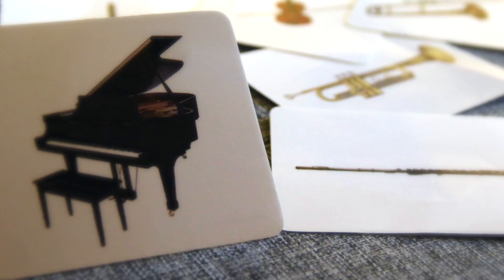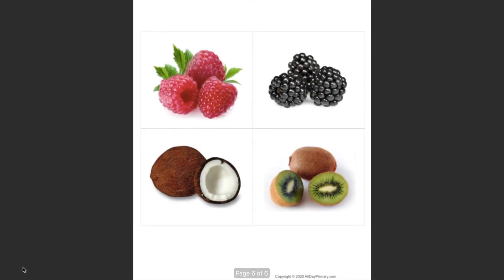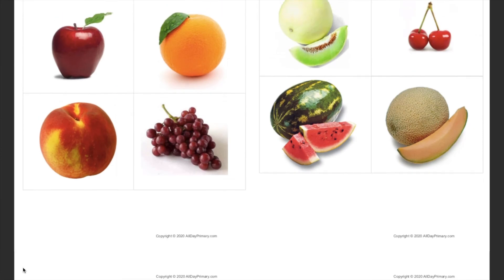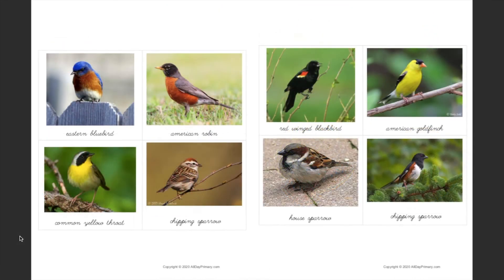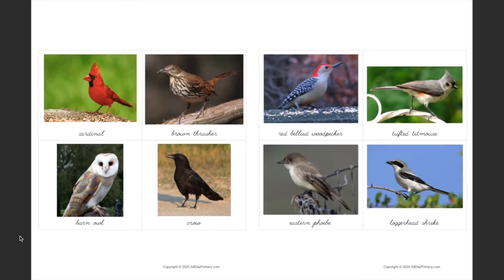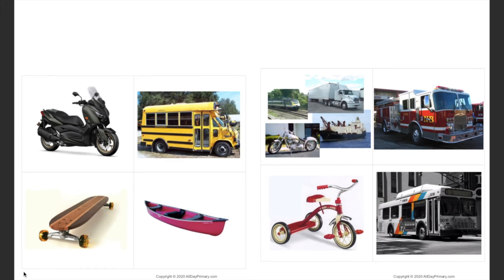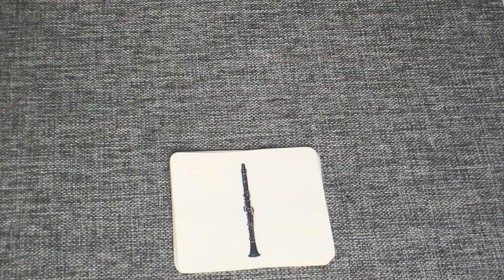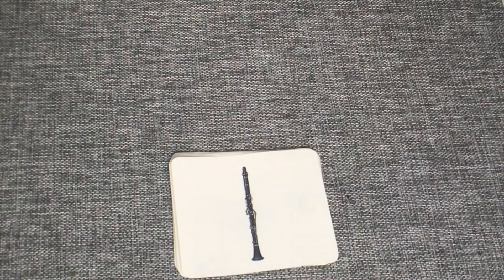Classified Cards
Classified Cards are a part of the oral language section in Montessori for primary age children. The cards purpose is to bring the outside world and life experiences of the child into the environment through conversation and vocabulary.